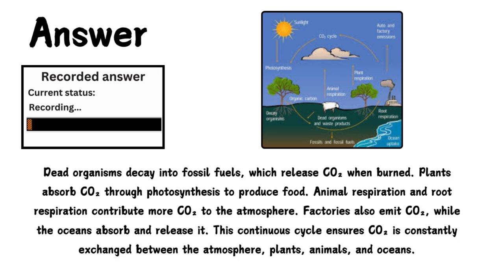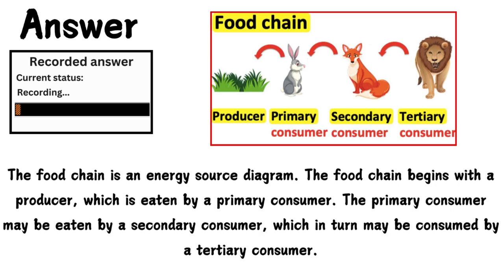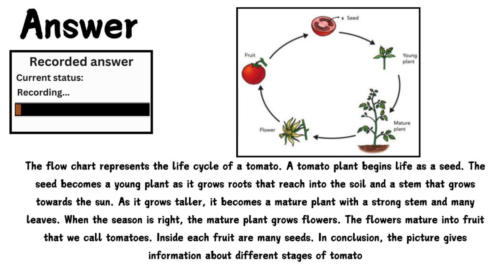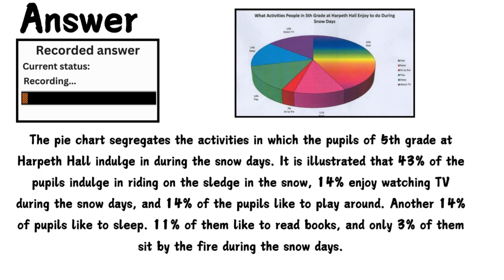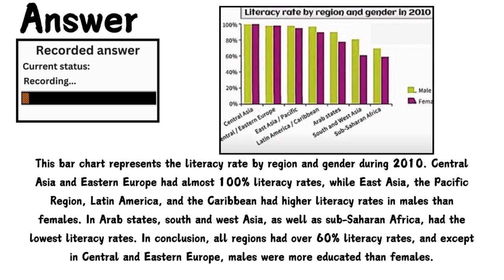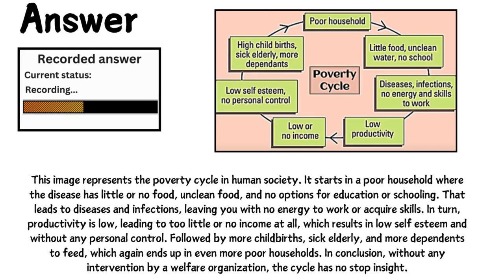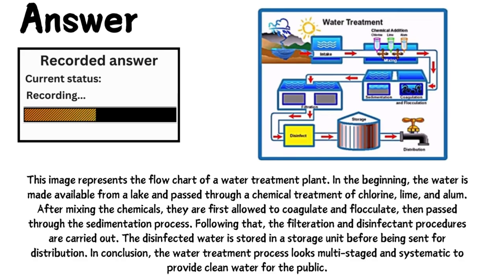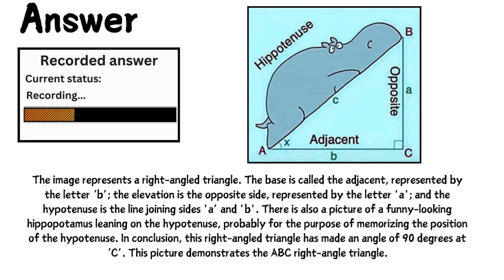DESCRIBE IMAGE |MOST REPEATED QUESTIONS|EXAM PREDICTIONS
Welcome to CANBRO LANGUAGE ACADEMY! In this video, we will practice the DESCRIBE IMAGE
   module  of pte exam. Whether you're here to prepare for pte, we've got you covered!

🔹 In This Video:
DESCRIBE IMAGE

🔹 What You'll Learn:
VOCABULARY
LISTENING
IMPROVE VIDEO UNDERSTANDING
🔹 Helpful Links: